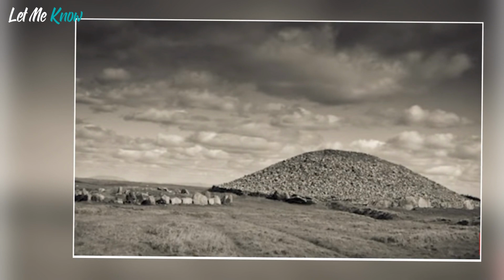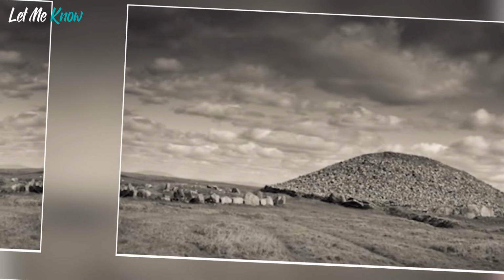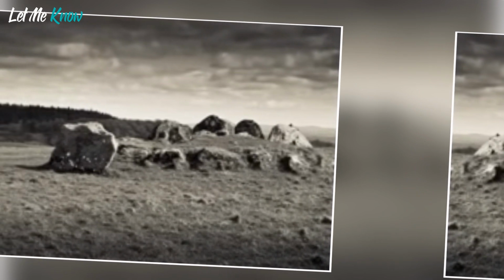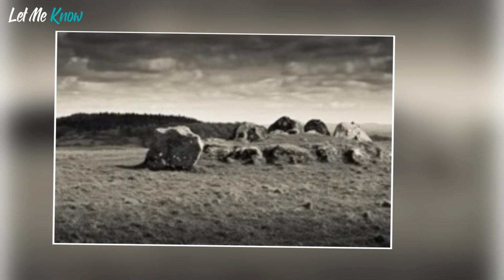Loughcrew Cairns: Unveiling the Enigmatic Tombs of County Meath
Explore the ancient allure of Loughcrew in County Meath, Ireland, where Neolithic people left behind a captivating legacy. Discover the mystical landscape adorned with over 30 cairns and mounds atop Carnbane West and Carnbane East. Delve into the legends surrounding these stone monuments, believed to have been shaped by a giant hag who left her mark on the land. Unravel the secrets and immerse yourself in the captivating history of Loughcrew.